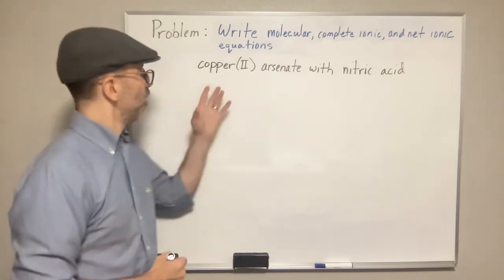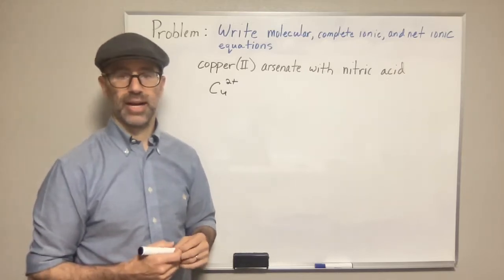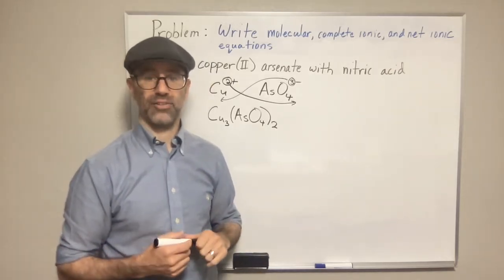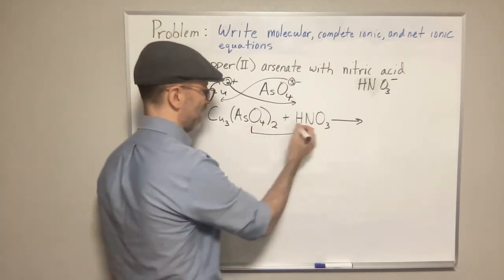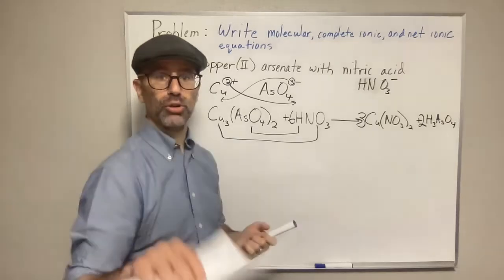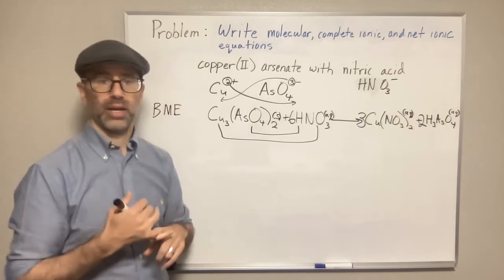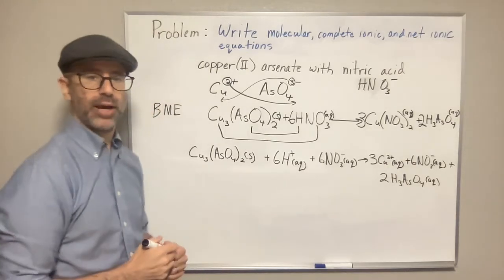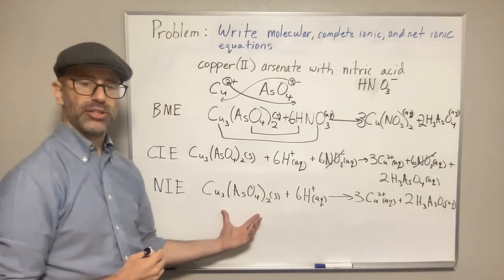How to write complete ionic and net ionic equations for copper II arsenate with nitric acid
Write molecular, complete ionic, and net ionic equations for copper II arsenate with nitric acid